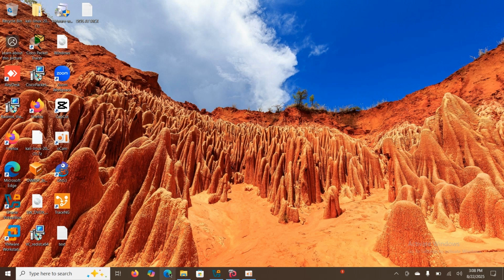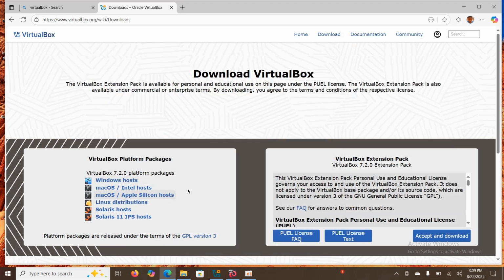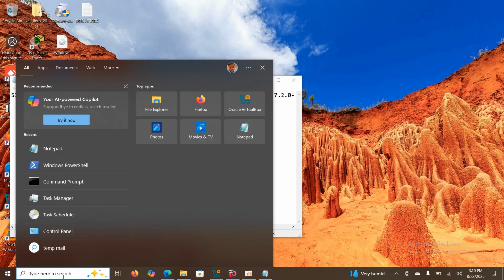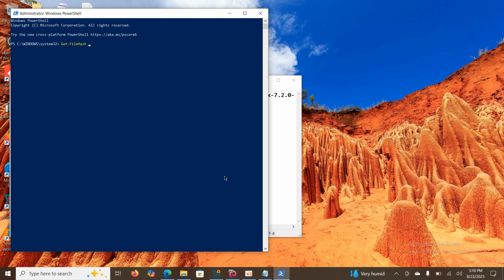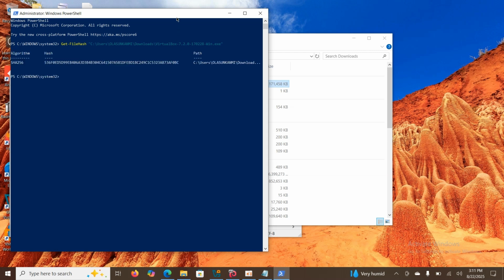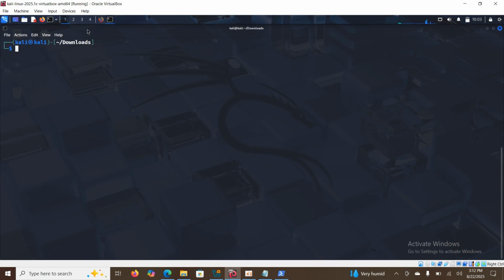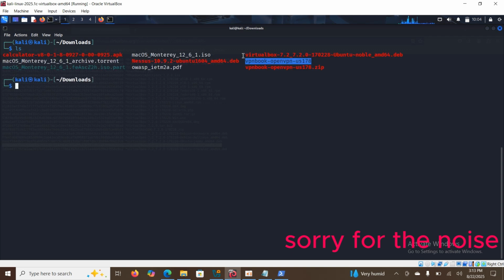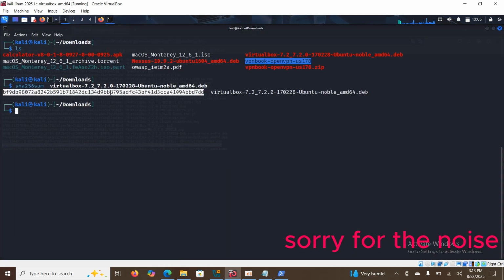"Don't Install Without This! Verify File Integrity on Windows & Linux"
🛡️ How to Check File Integrity Before Installation on Windows & Linux | Verify File Downloads with Checksums 🔐

Before installing any software or file on your system, it's crucial to verify its integrity to avoid malware, corruption, or tampering. In this tutorial, we’ll show you step-by-step how to check file integrity using checksums (SHA256, MD5, etc.) on both Windows and Linux.

✅ Learn how to:
Understand file integrity and why it's important

Use tools like CertUtil, PowerShell, sha256sum, and md5sum

Compare hash values (SHA256, MD5, SHA1)

Ensure your downloads are safe and unaltered

🔐 Protect your system by confirming that the files you download are authentic and secure!

📌 Tools used:

Windows: Command Prompt, PowerShell

Linux: Terminal (Ubuntu/Debian/Fedora)